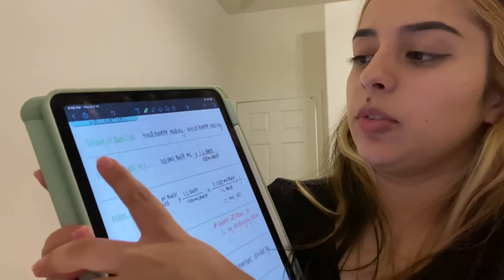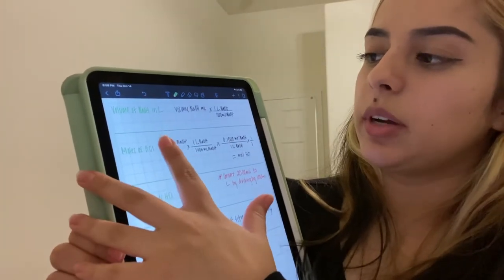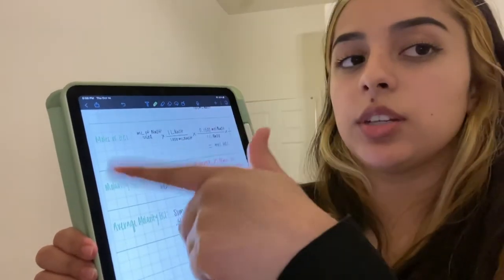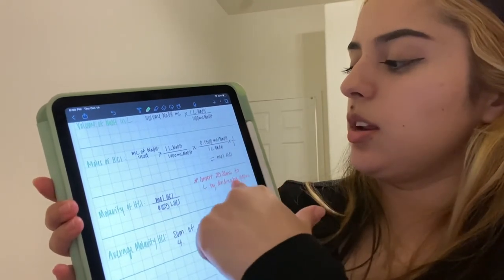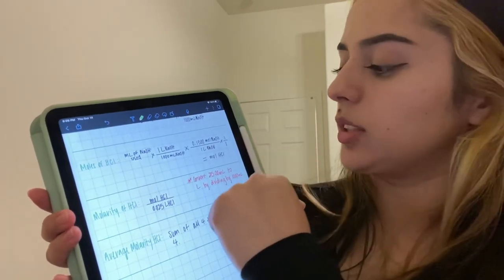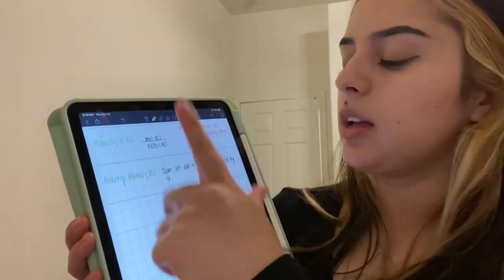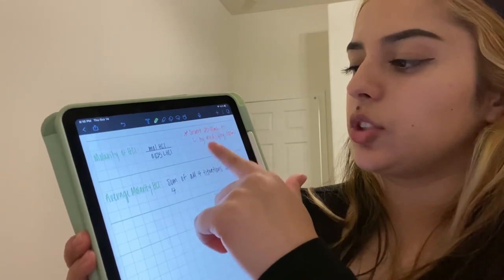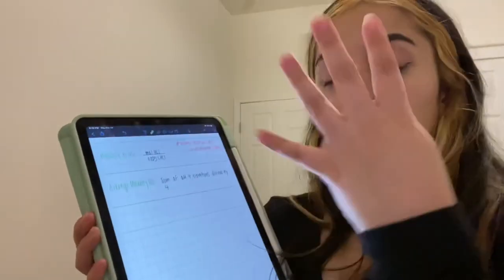Titration Lab Practical